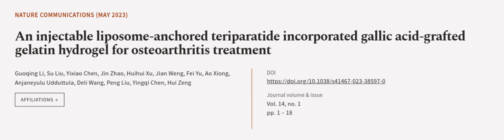An injectable liposome-anchored teriparatide incorporated gallic acid-grafted gelatin... | RTCL.TV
### Keywords ###

### Article Attribution ###
Title: An injectable liposome-anchored teriparatide incorporated gallic acid-grafted gelatin hydrogel for osteoarthritis treatment
Authors: Guoqing Li, Su Liu, Yixiao Chen, Jin Zhao, Huihui Xu, Jian Weng, Fei Yu, Ao Xiong, Anjaneyulu Udduttula, Deli Wang, Peng Liu, Yingqi Chen ,and Hui Zeng

### Video Timestamps ###
0:00:00 - Summary
0:01:06 - Title
0:01:12 - Outro
0:01:16 - End